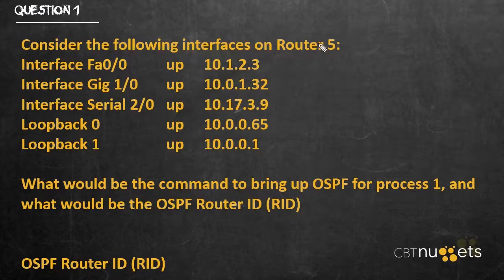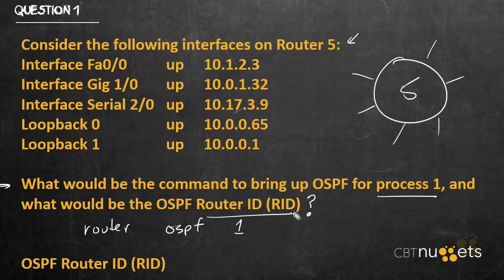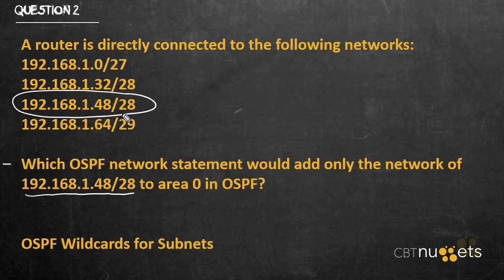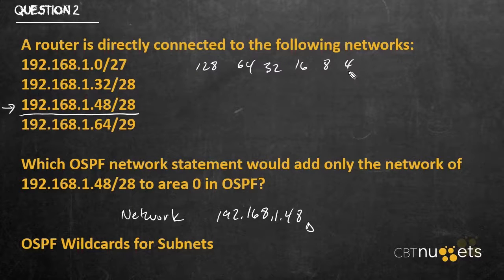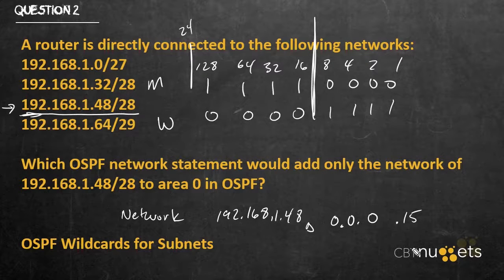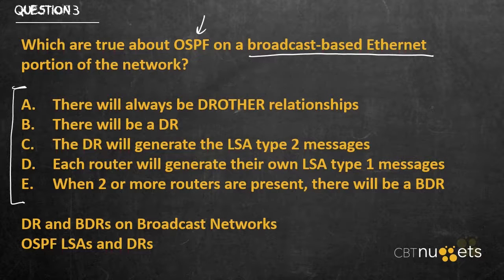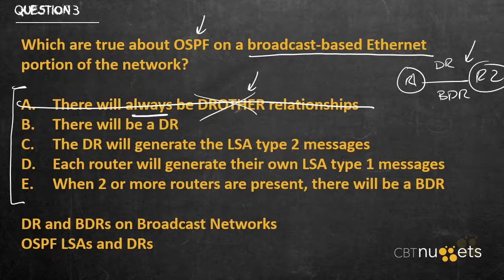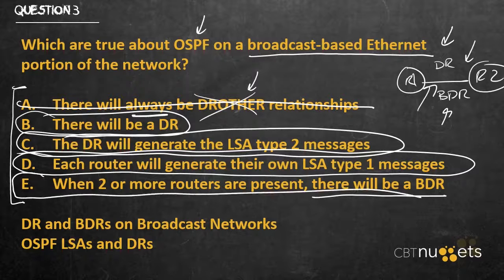237. Review of Describe Cisco Dynamic IPv4 Routing with OSPF